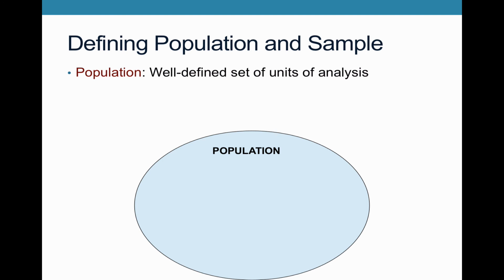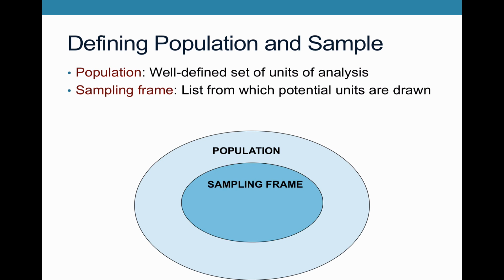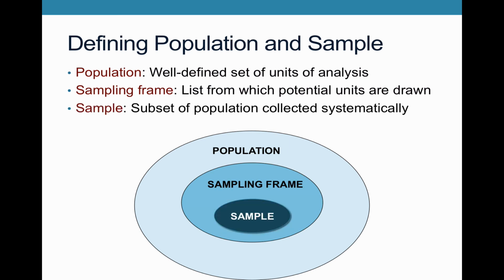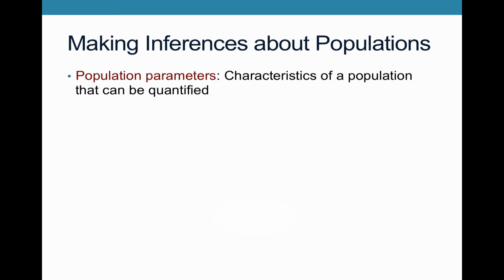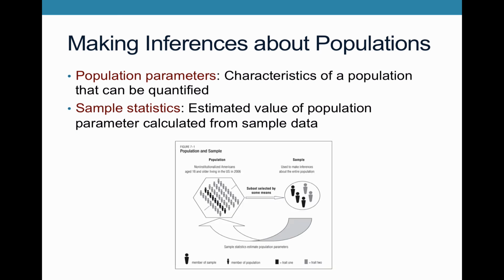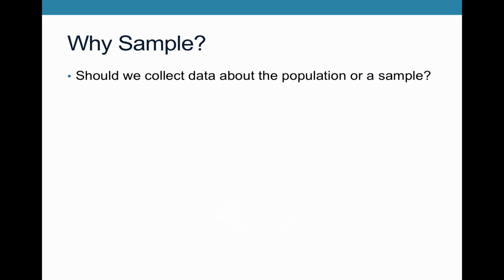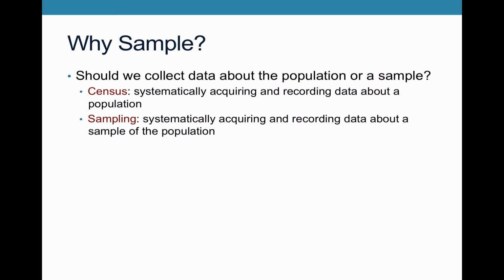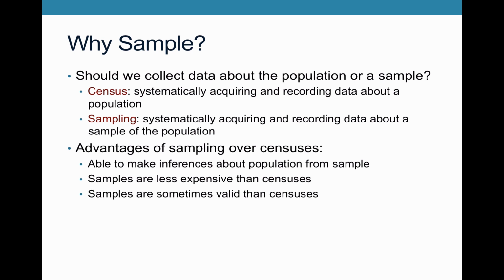Comparing Populations and Samples